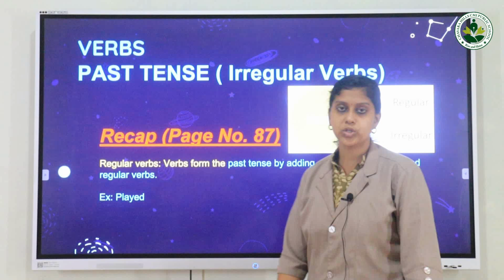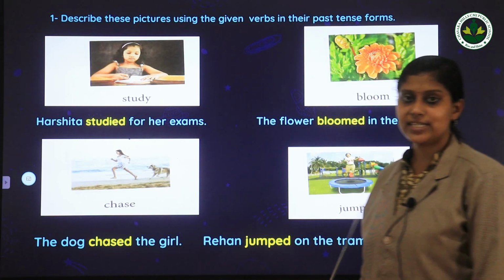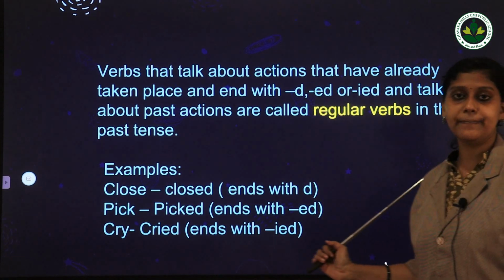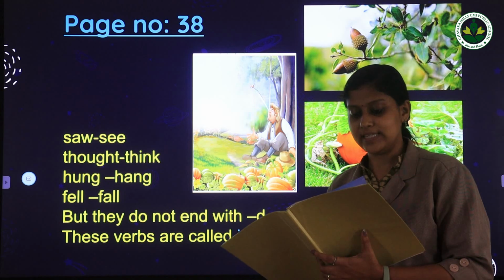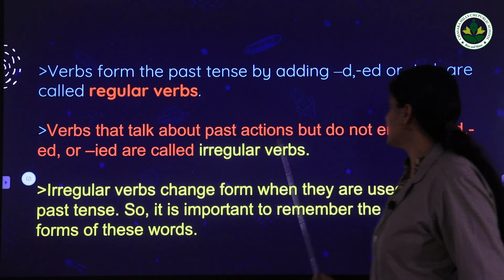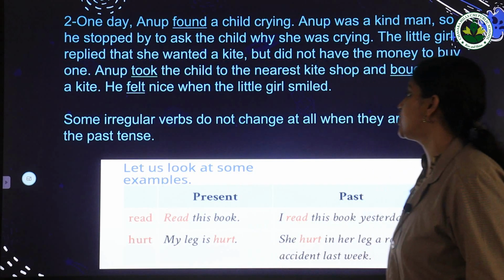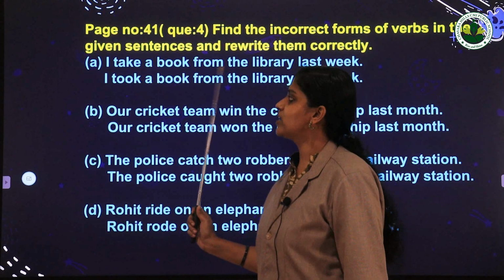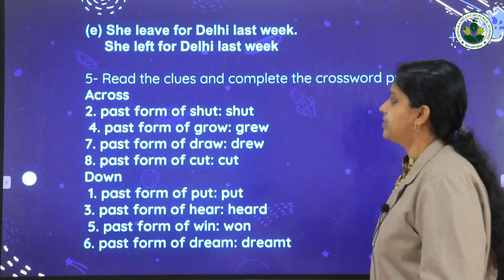3 eng grammar 8 1